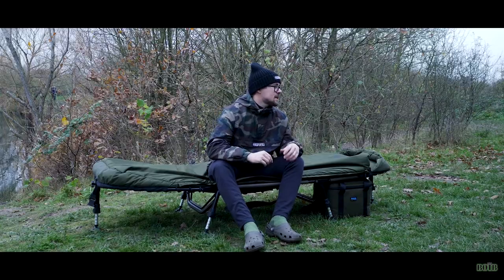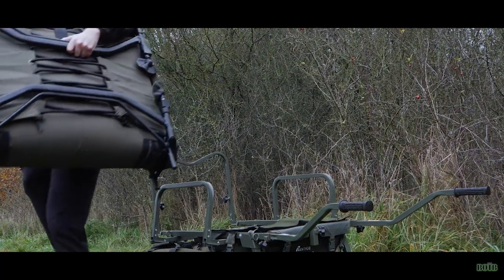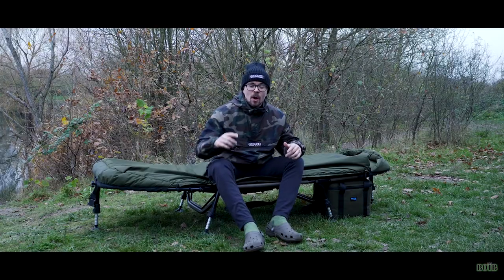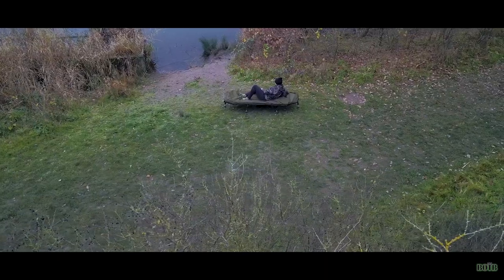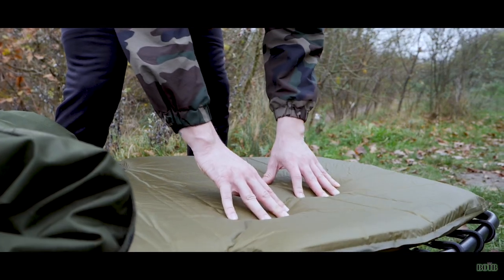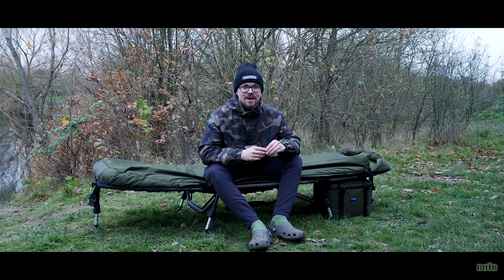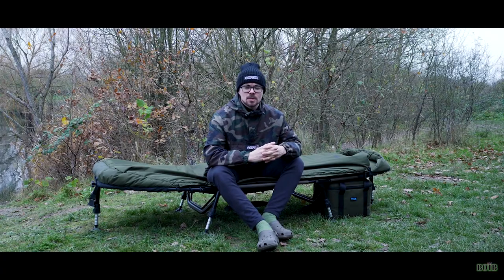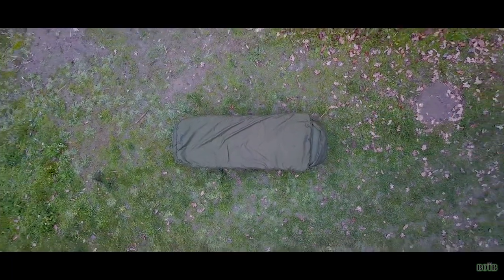Aqua Products Atom Bed System - The Best LIGHTWEIGHT sleep system on the MARKET?! - Carp Fishing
In this video, I'm reviewing my current sleep system, the Aqua Atom from Aqua Products .It's one of the lightest Sleep systems on the market and is packed full of decent features. Primarily designed for the mobile angler at heart, what are your thoughts on this bedchair!

Be Lucky & see you on the bank

Ric